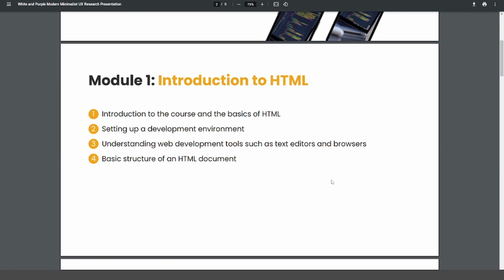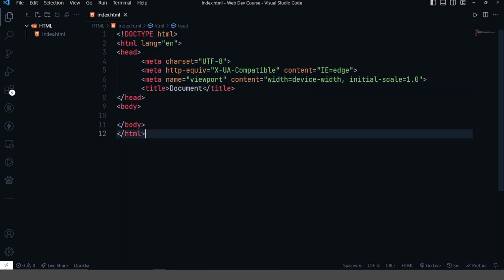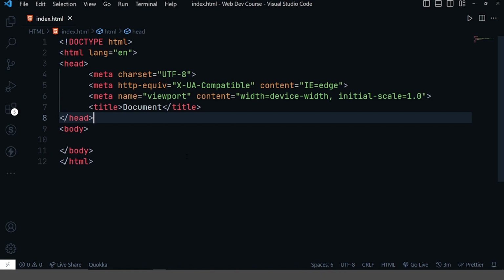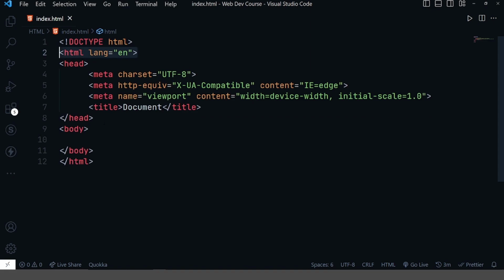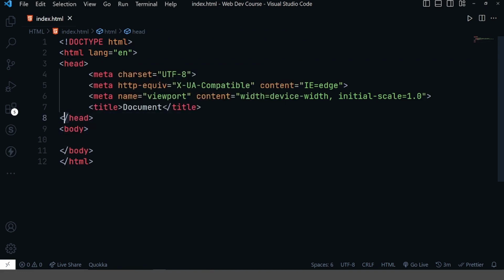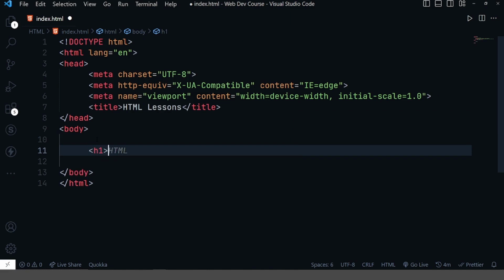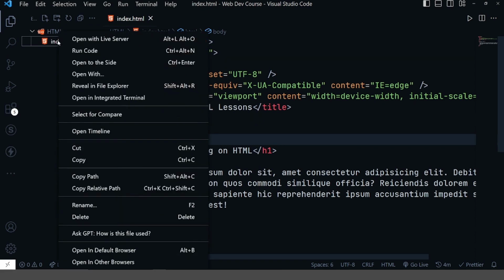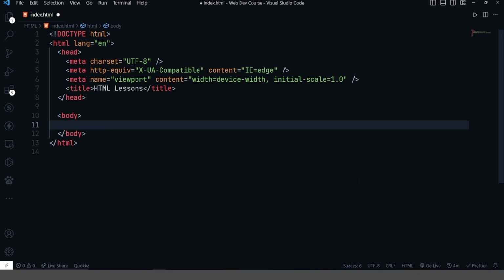HTML Fundamentals: Understanding the Basics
📄 Let's dive into the heart of HTML! In this video, we'll cover the fundamentals to lay a solid foundation for your HTML knowledge.